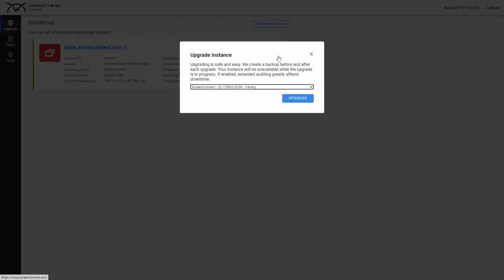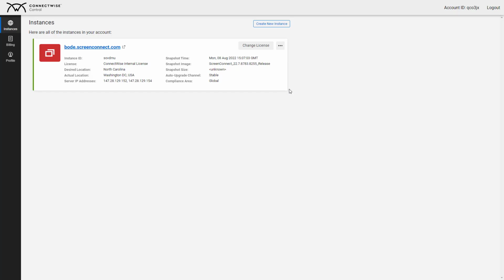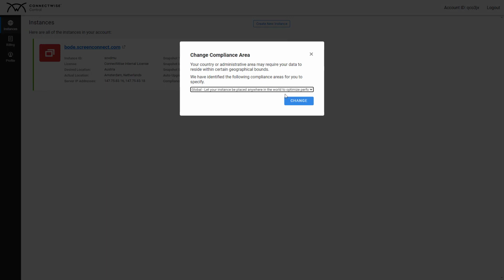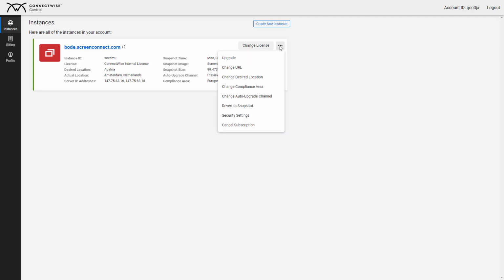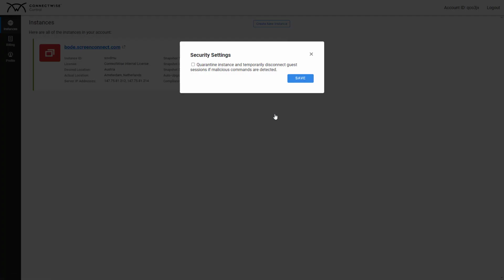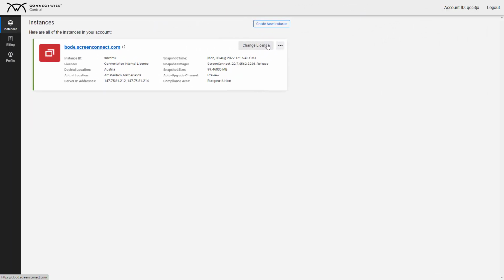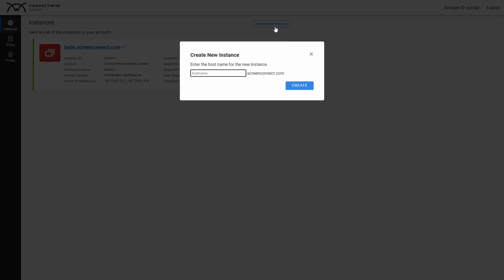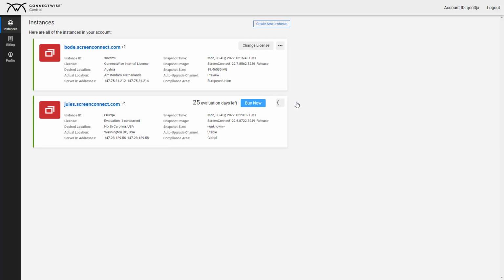ScreenConnect: Cloud Portal Instances Page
The Instance page displays all your cloud instances. From here, the cloud account administrator can perform actions on their instances including upgrading, creating a snapshot, moving to a different server, and more.

0:00 Intro
0:10 Upgrade
0:35 Change URL
0:48 Change Desired Location
1:05 Change Compliance Area
1:26 Change Auto-Upgrade Channel
1:49 Revert to Snapshot
2:11 Security Settings
2:34 Cancel Subscription
2:52 Add or Change a License
3:12 Create New Instance
3:33 Terminate
3:58 Outro